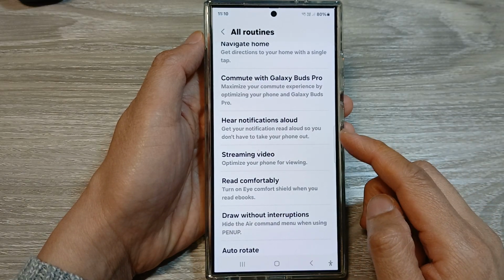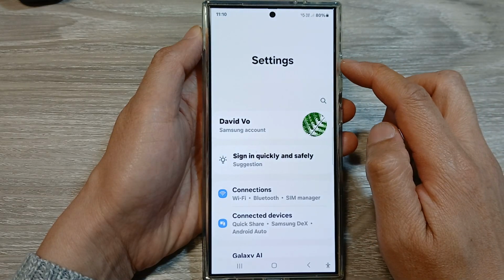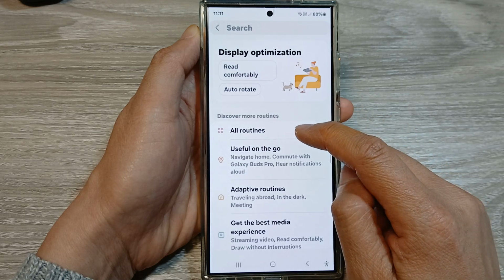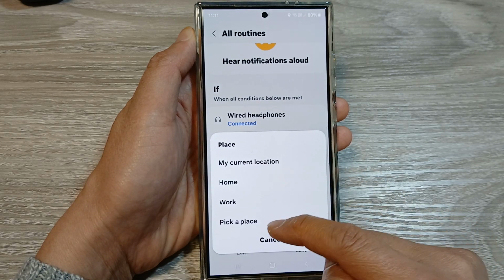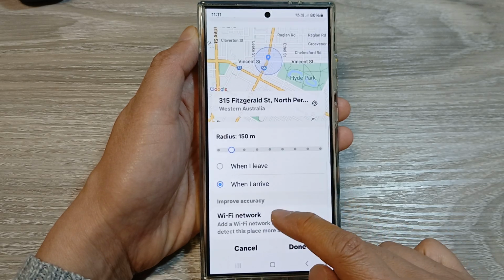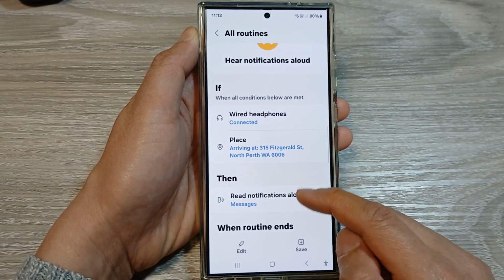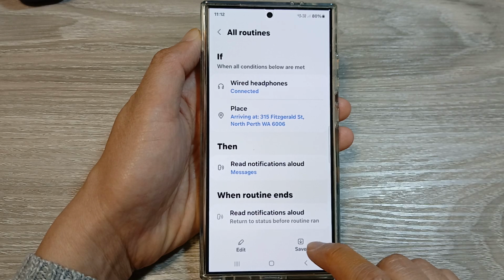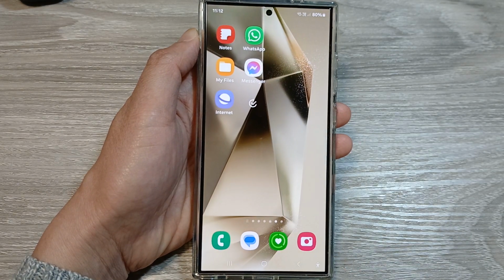Galaxy S24/S24+/Ultra: How to Add Hear Notifications Aloud Routine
In this video, I will show you how to add the Hear Notifications Aloud routine on your Samsung Galaxy S24 series device. This feature is perfect for staying updated with your notifications hands-free, ensuring you never miss an important message or alert. Follow along as I guide you through the step-by-step process to set it up, customize your preferences, and make the most out of this handy feature.